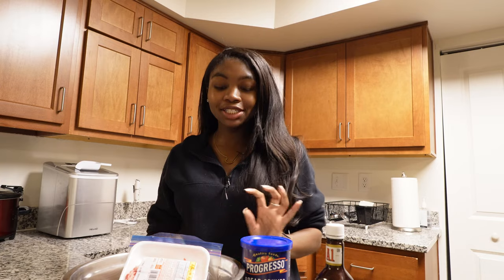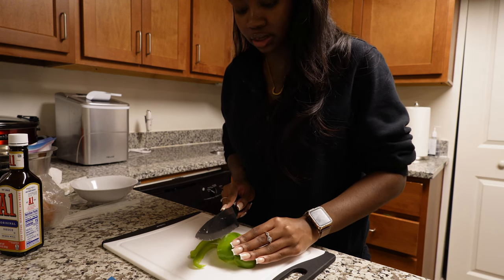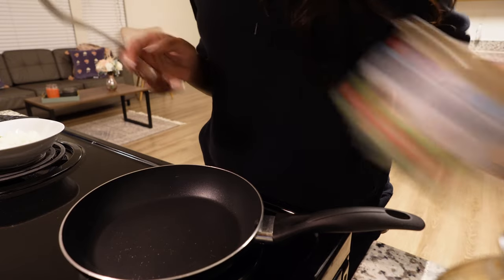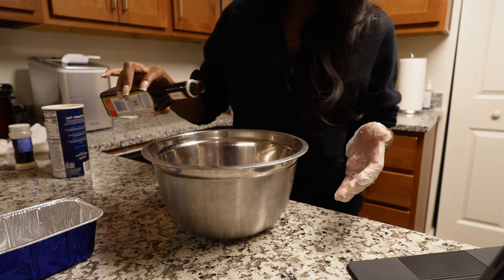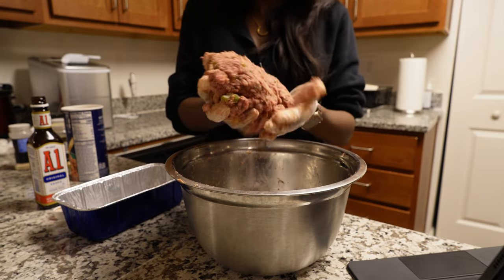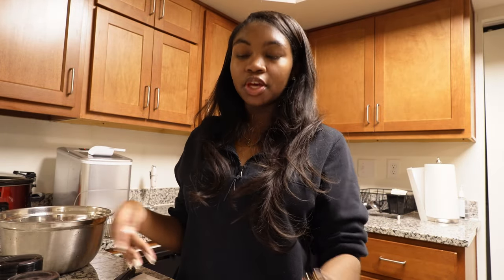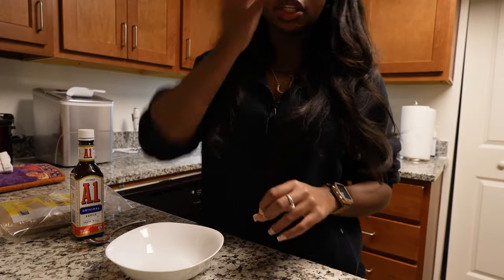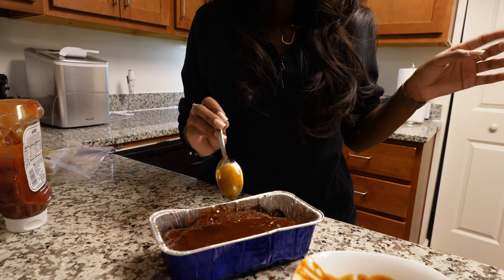college student cooking | a-1 meatloaf and diced potatoes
Hi everyone! I hope you enjoyed this college student cooking episode! I'm also gonna be more active on TikTok @jadecwill!

💛 FAQ
camera used : Sony Alpha ZV-E10 and Canon G7X Mark II